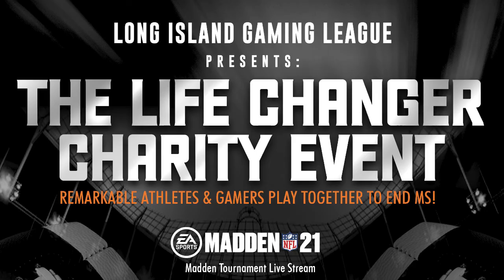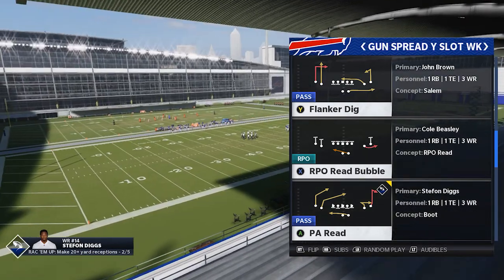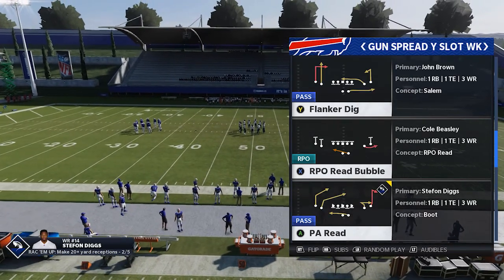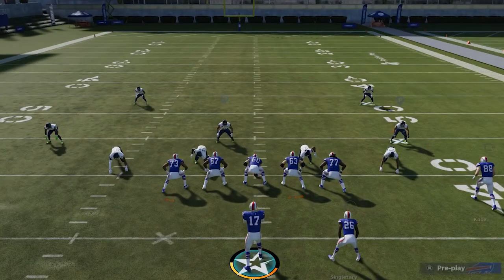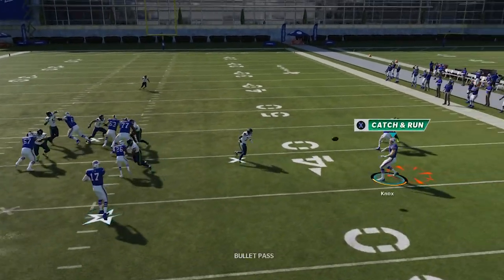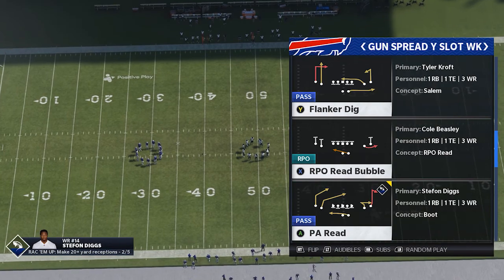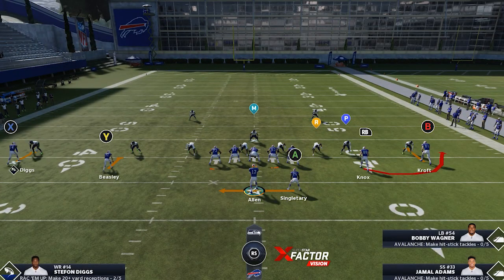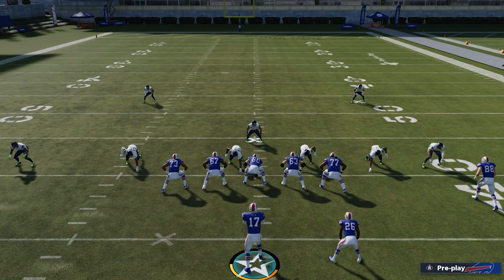MADDEN 21 MONEY GLITCH PLAY! EASY FIRST DOWNS!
Got Em Coach here breaking down how to run a crazy madden 21 money glitch play!